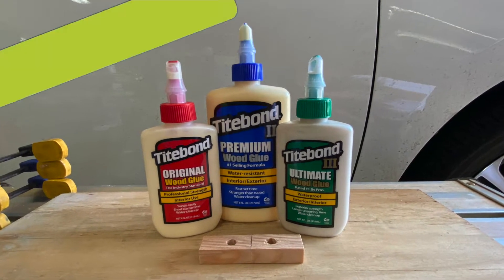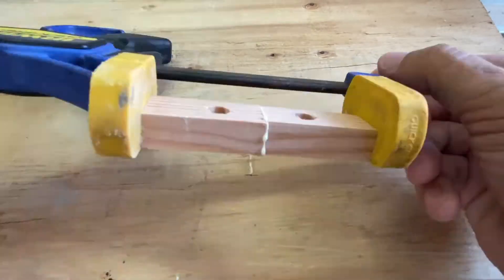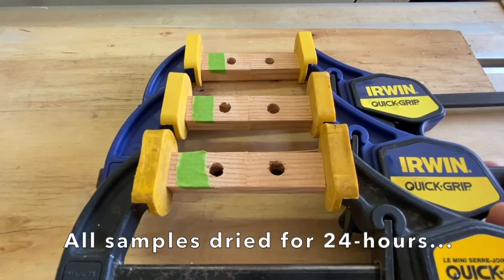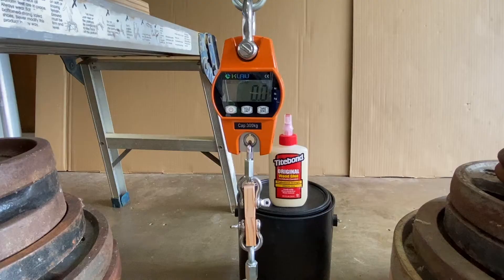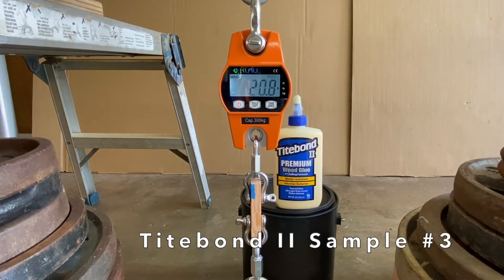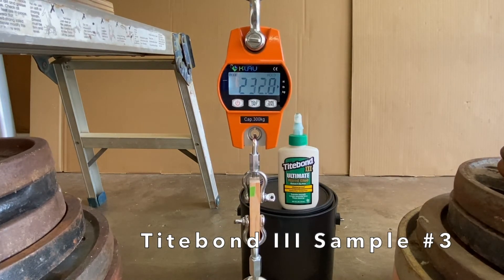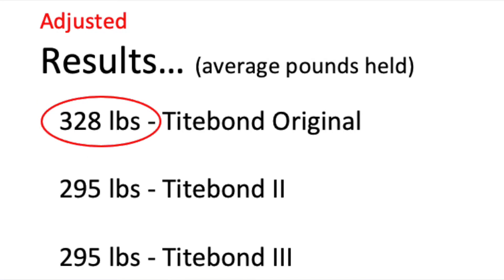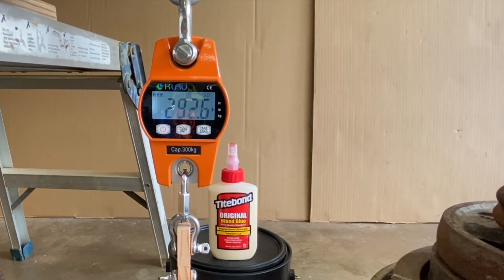UNEXPECTED! Strength Tests of Titebond Wood Glues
Which one of Titebond's 3 popular wood glues is the strongest?  I put Titebond Original, Titebond 2, and Titebond 3 to a head-to-head strength test.  Find out which one came out on top.

Titebond Original Wood Glue...
Titebond 2 Premium Wood Glue...
Titebond 3 Ultimate Wood Glue...
Klau Digital Hanging Scale...